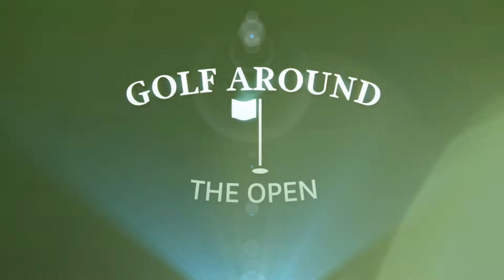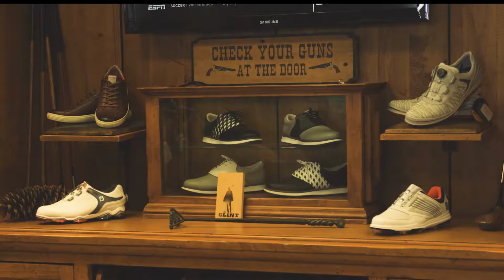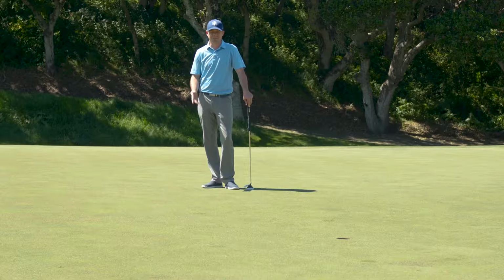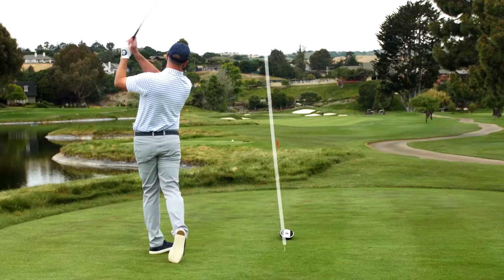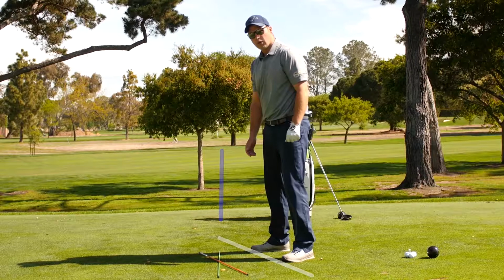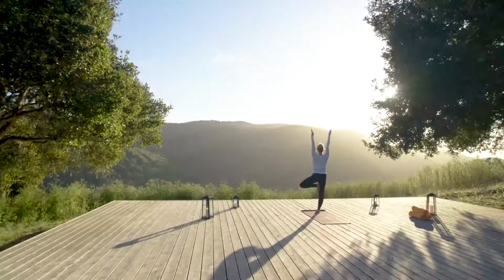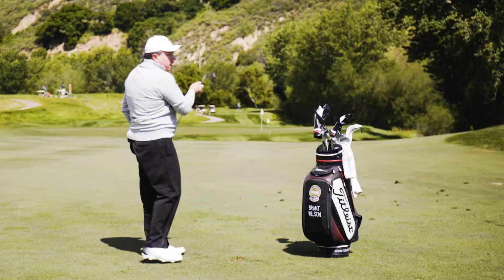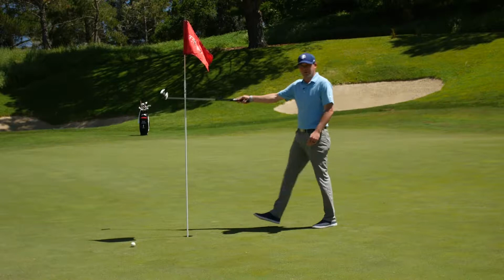Golf Around The Open Episode 1